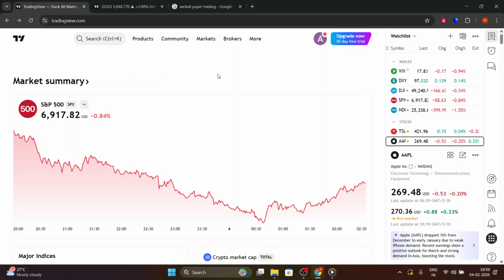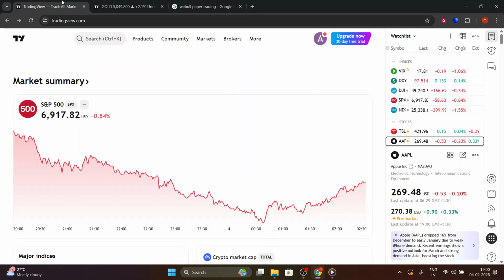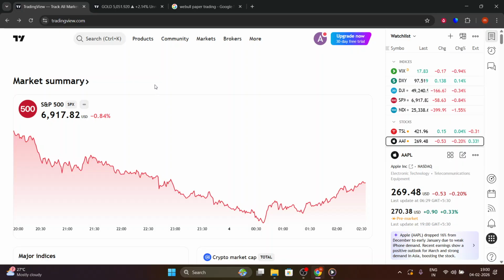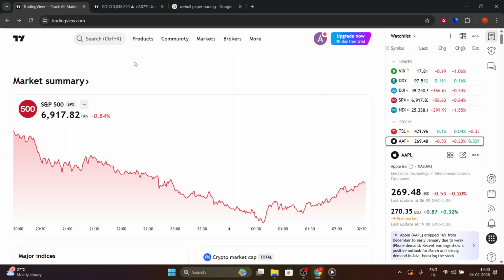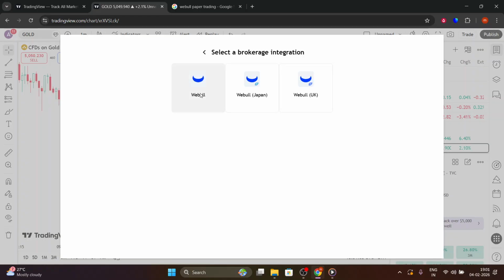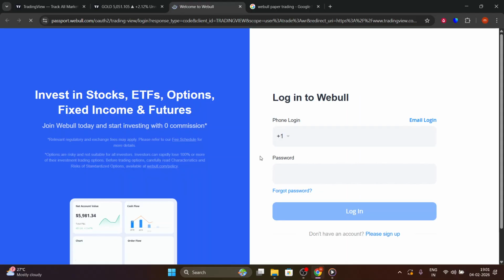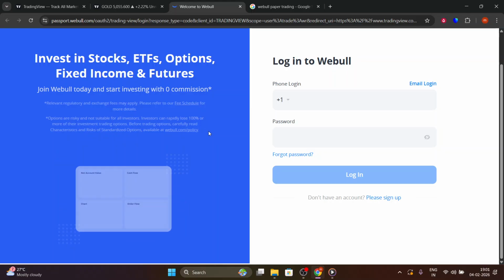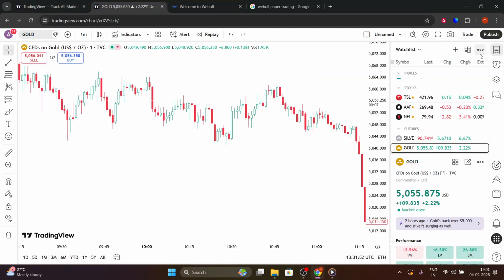How To Connect Webull To Tradingview (Step By Step)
Learn how to connect Webull to TradingView in this step-by-step tutorial. Integrating your Webull brokerage account with TradingView allows you to trade stocks and ETFs directly from your charts, maximizing your efficiency and technical analysis workflow.